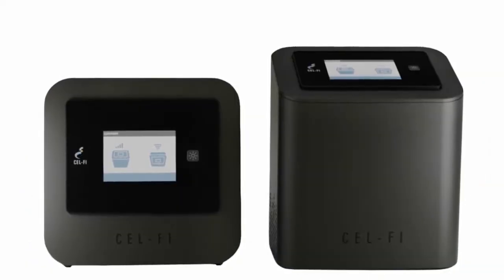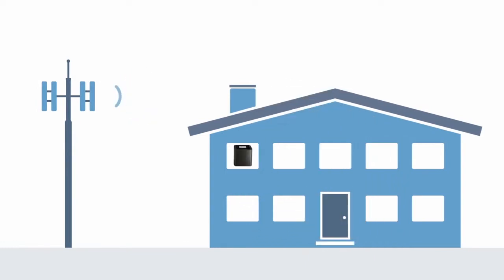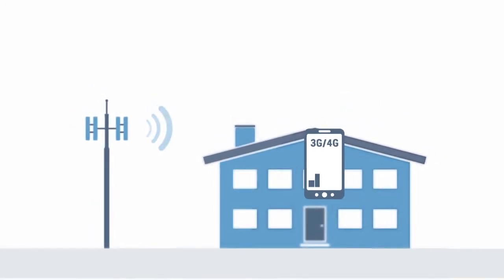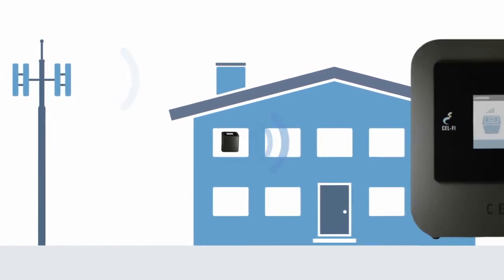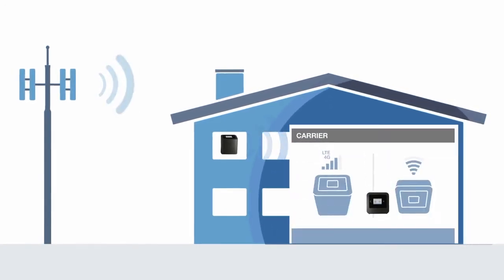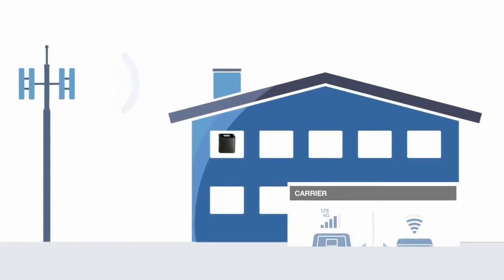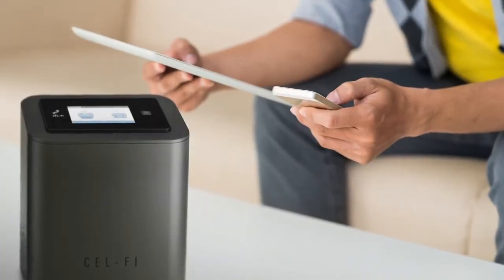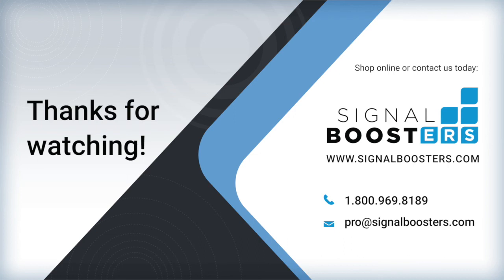Cel-Fi Simple Installation | Signal Boosters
In this short video, we will show you how to get Cel-Fi Smart signal booster setup in 4 easy steps.